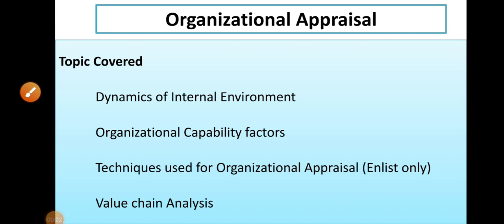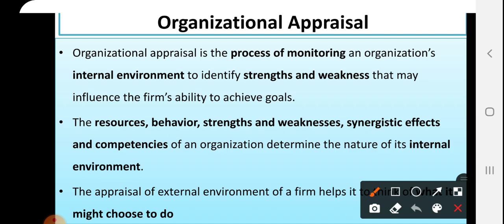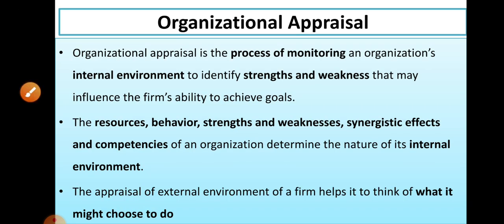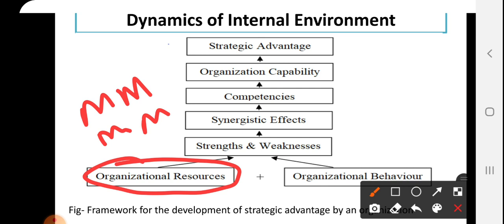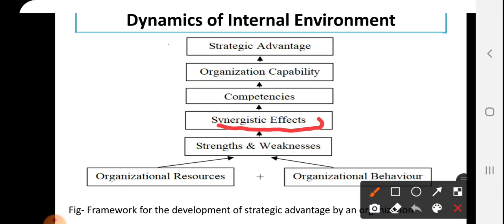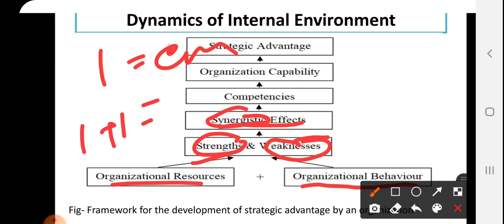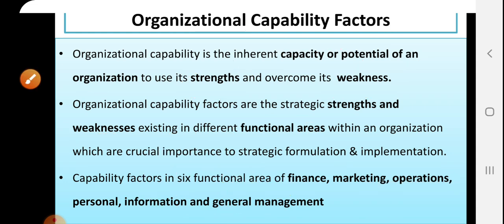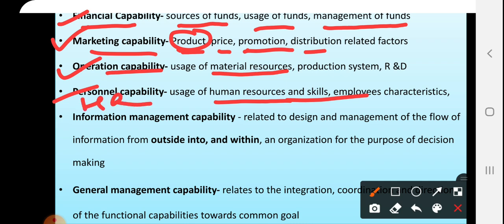ABM 357 Organizational Appraisal Part 1 by Shivaji Walke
ABM 357 Organizational Appraisal Part 1 by Shivaji Walke for B.Sc (Hons) ABM, College of Agribusiness Management, Baramati